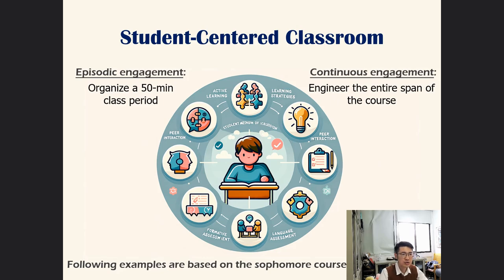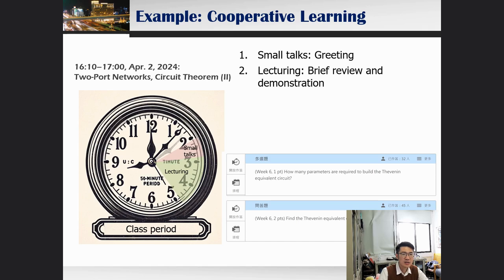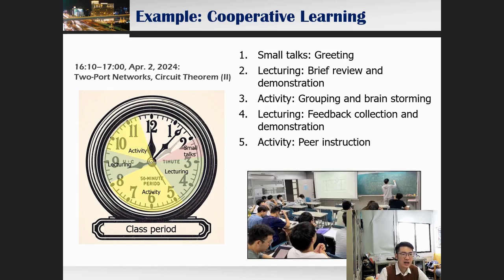EMI 學習技巧影片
參與北科雙語中心全英語授課教學共進計畫：EMI2 教師社群 （與電資學院陳晏笙教授共同參與）
結案執行項目-教師共同影片：拍攝參與課程之簡介影片（教師需入鏡）